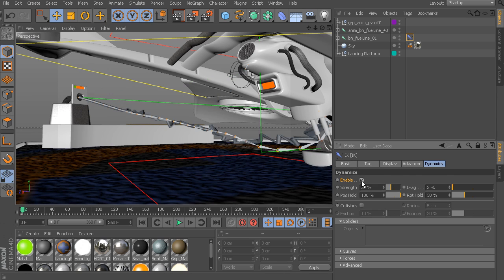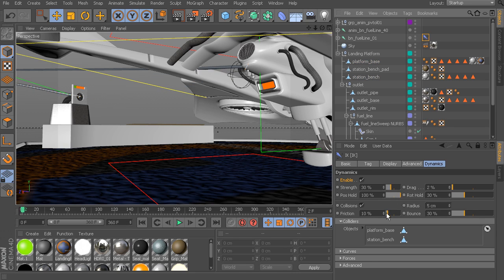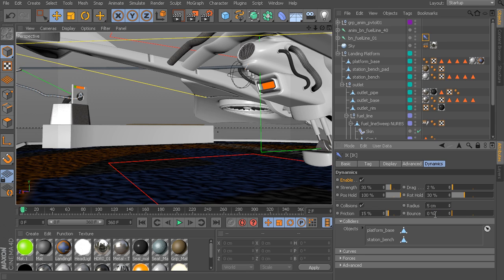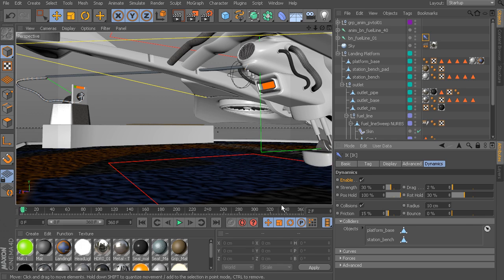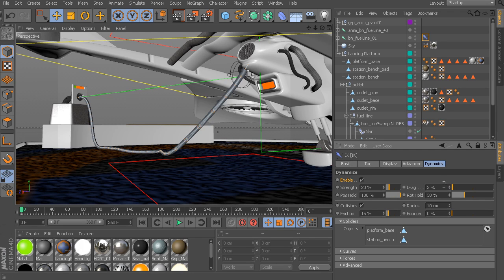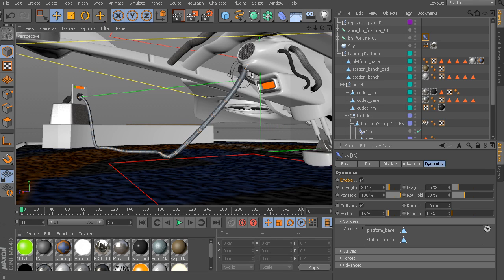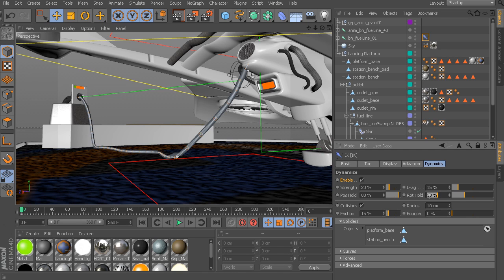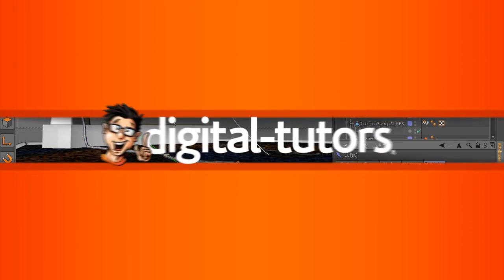CINEMA 4D Tutorials Introduction to CINEMA 4D R14 Tutorial 79